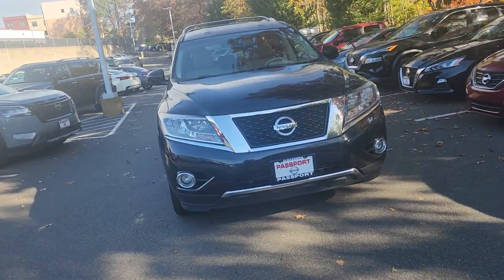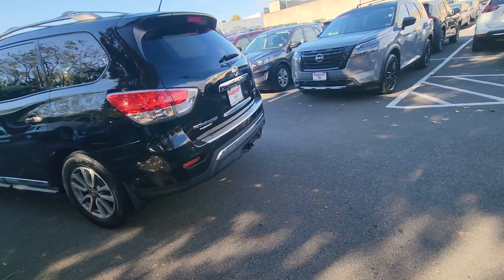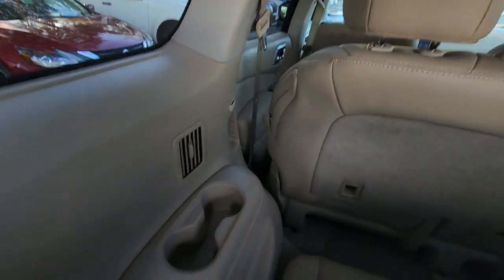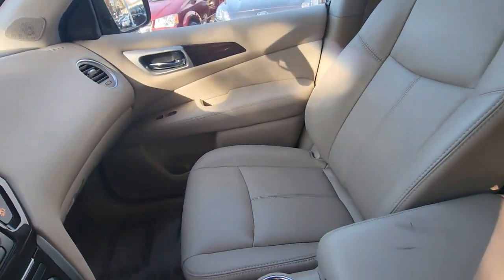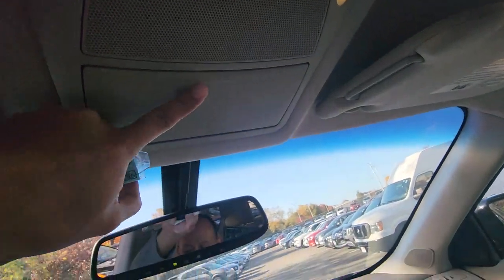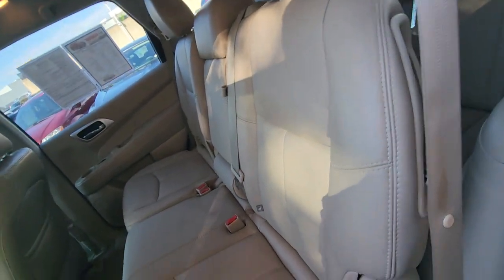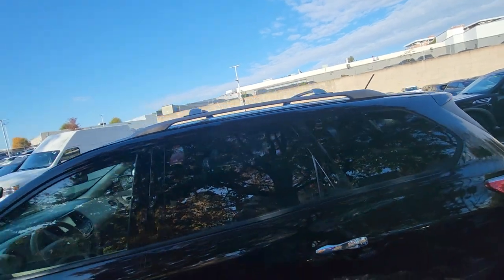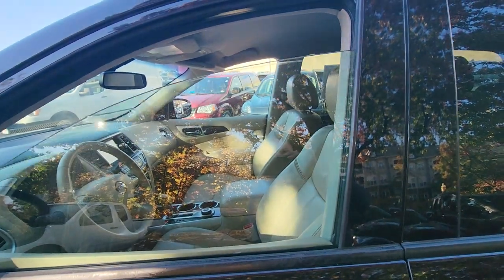2014 Nissan Pathfinder SL